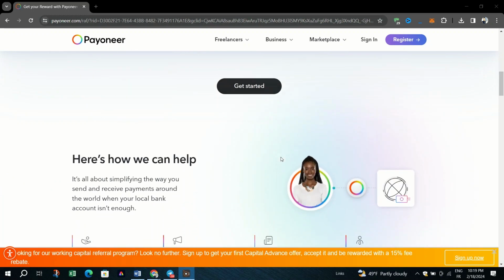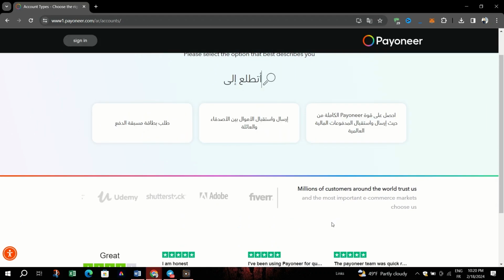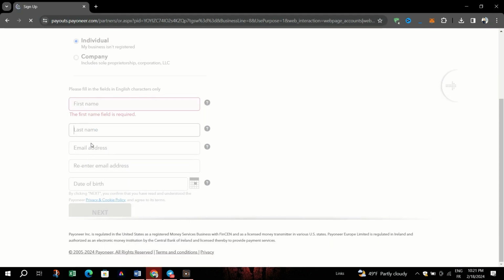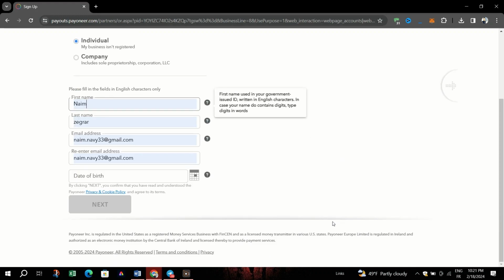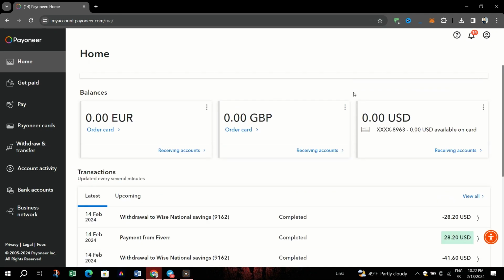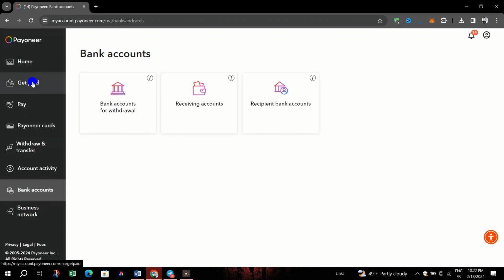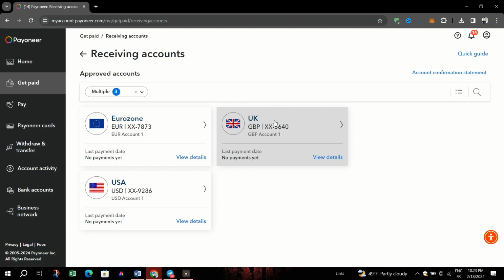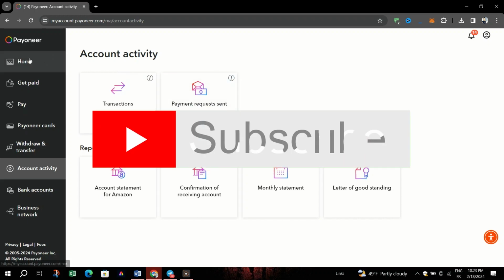How To Create Payoneer Account (2024)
In this video, we're diving deep into the specifics of creating a Payoneer account. Whether you're a freelancer, online seller, or digital nomad, having a Payoneer account can streamline your payments and transactions worldwide.

In this tutorial, we'll walk you through the step-by-step process of setting up your Payoneer account, from registration to verification. You'll learn how to navigate the platform's features, including how to link your bank account, receive payments, and withdraw funds.

Here's what we'll cover:

Signing up for a Payoneer account
Verifying your identity
Linking your bank account
Receiving payments from international clients
Withdrawing funds to your local bank
By the end of this video, you'll have a clear understanding of how to create and manage your Payoneer account, allowing you to access your funds quickly and securely, no matter where you are in the world.